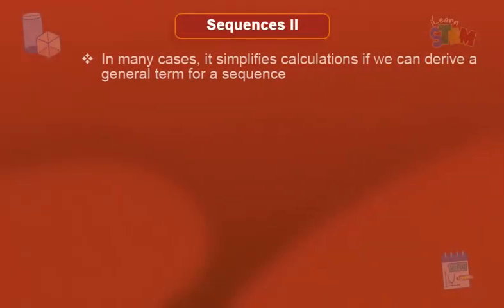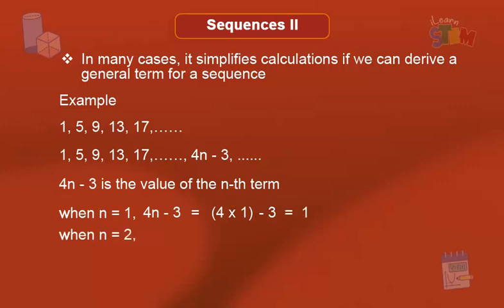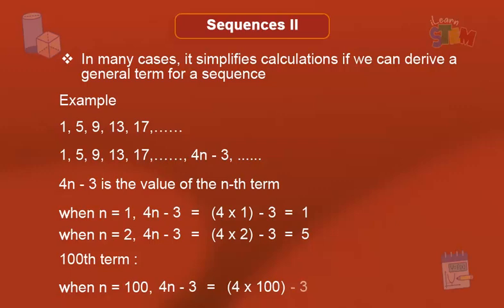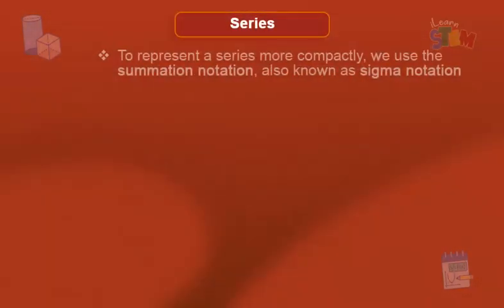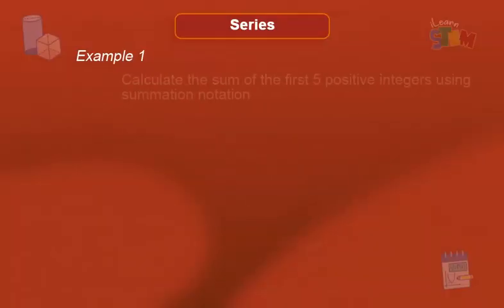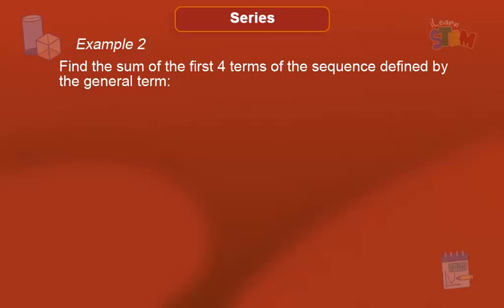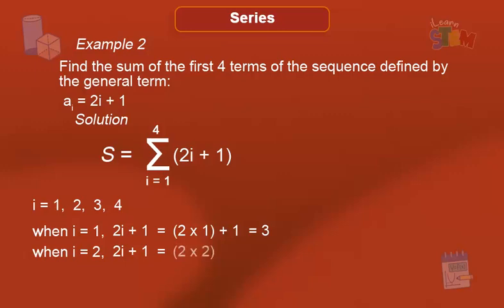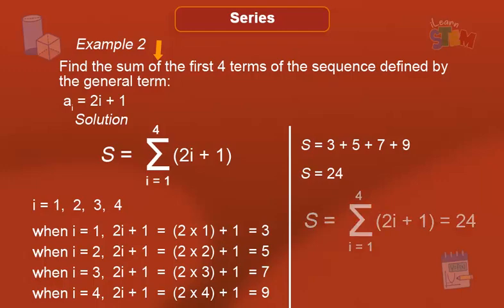Sequences II and Series Lesson 13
Are you struggling with sequences in mathematics? 🤔 In this video, we break down everything you need to know about sequences—step by step, with examples that make learning easier!

📘 What you’ll learn in this video:

What sequences are in mathematics

Difference between arithmetic and geometric sequences

How to find the nth term of a sequence

Real-life applications of sequences

This lesson is perfect for secondary school and early university students preparing for exams, or anyone who wants to strengthen their math foundation.